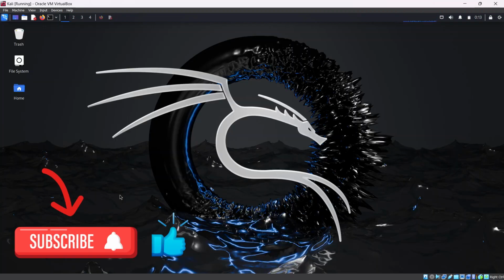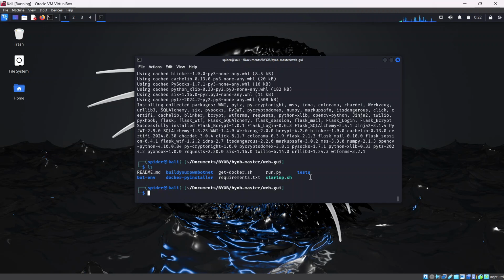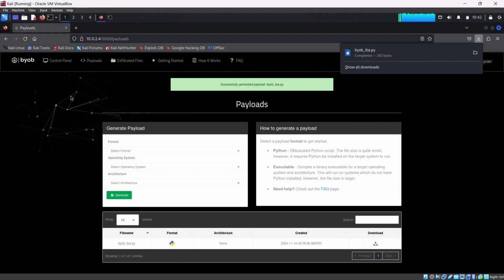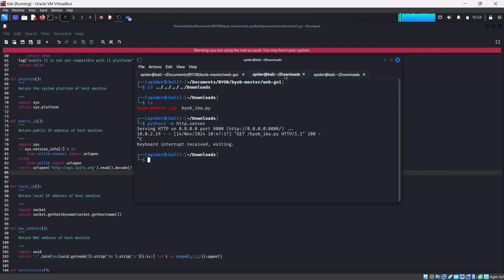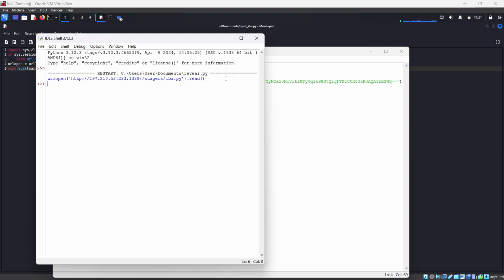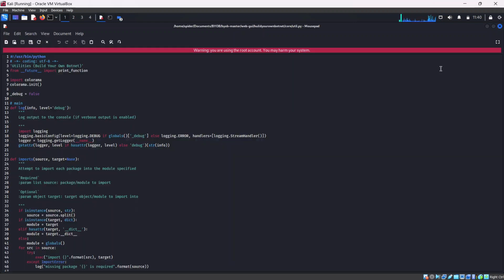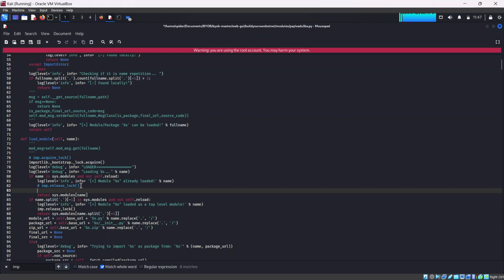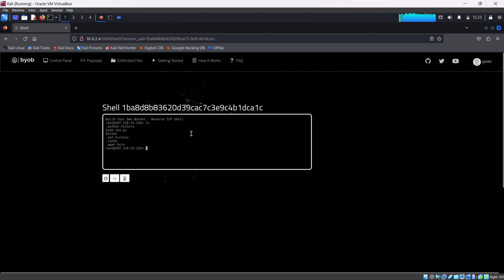Build Your Own Botnet - BYOB Bug Fixes & Installation Walkthrough From Scratch - C2 (CNC) Server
In this practical installation walkthrough of the BYOB (Build Your Own Botnet) you will learn how to create your own botnet, setup a C2 (command and control - CNC) server, generate payloads and executables, and connect bots to your botnet from scratch while solving and resolving bugs such the ModuleNotFound Error, Operation Timed Out, Unable to connect bot to C2, Port Forwarding, Manual debugging and fixing other bugs. This video and the knowledge herein are for ethical and educational purposes only.

Timeline:
00:00 - Intro
00:38 - BYOB Github repo
03:22 - Creating Python Venv
04:29 - Installing Docker
06:13 - Installing requirements
07:14 - Running startup script
08:50 - General Instructions and bug fixes
11:45 - Accessing the Control Panel (C2 server)
13:07 - Generating payload
14:55 - Running bot VM (Alpine Linux)
18:00 - Operation Timed Out Error
21:45 - Port forwarding
25:09 - Manual debugging
35:33 - Module Not Found Error (ModuleNotFound)
45:13 - Command and Control server